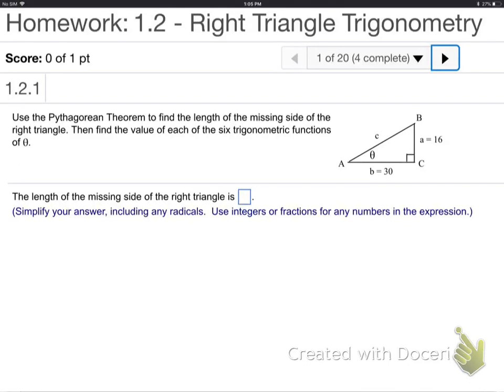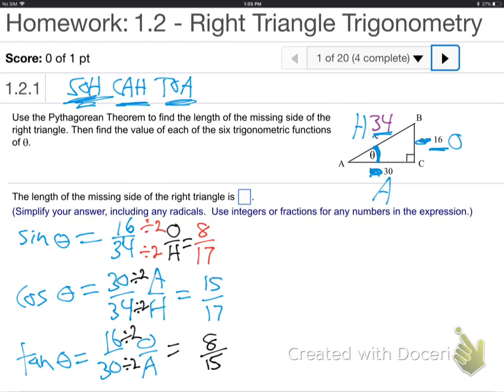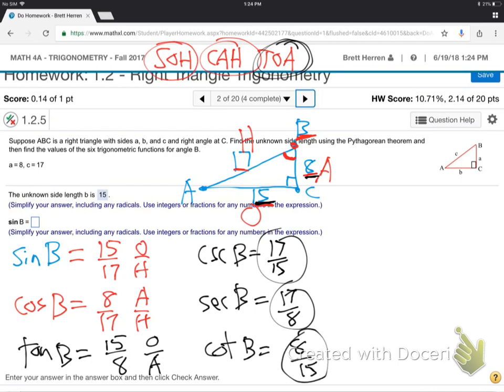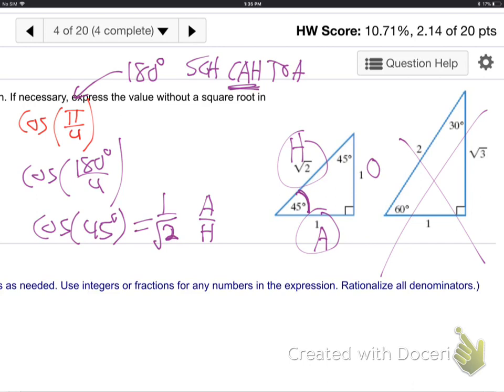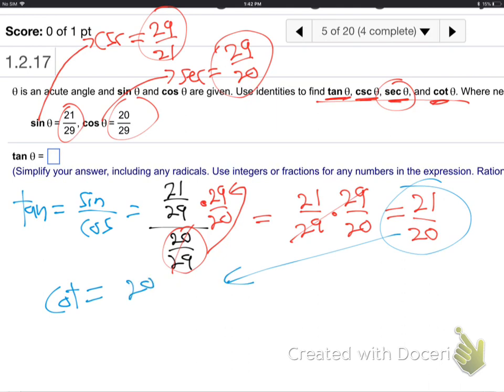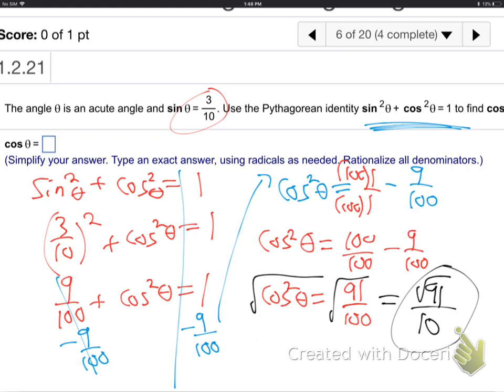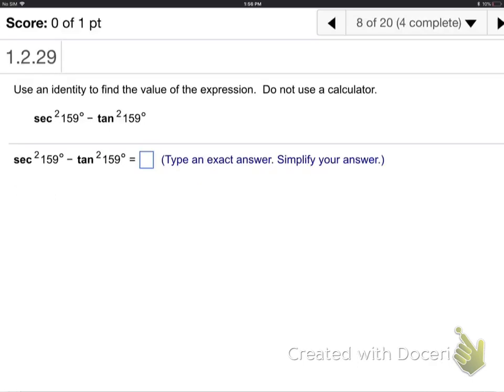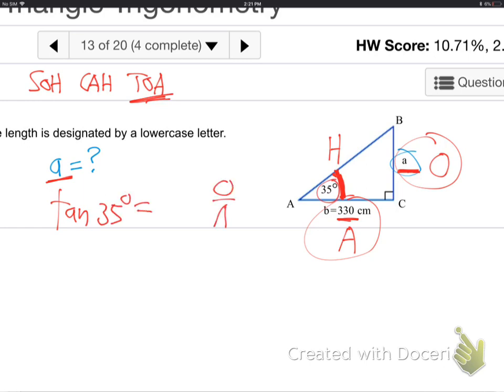m4a-sum-1.2 part 1